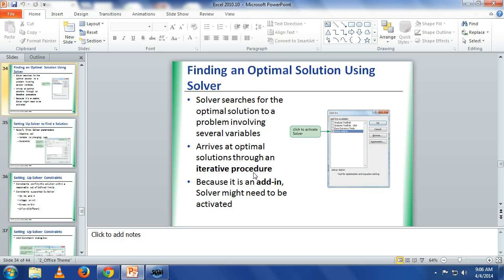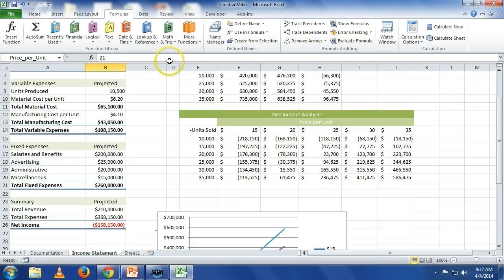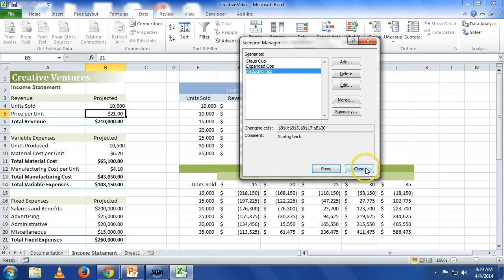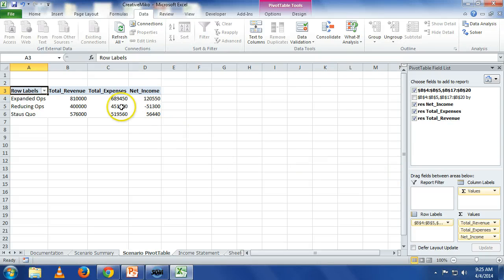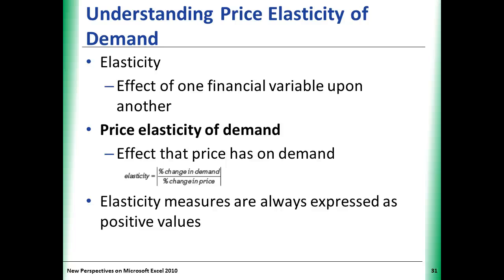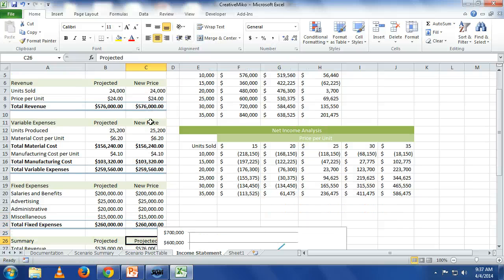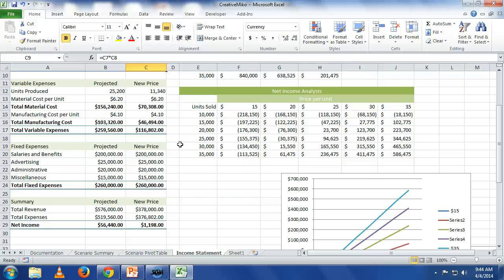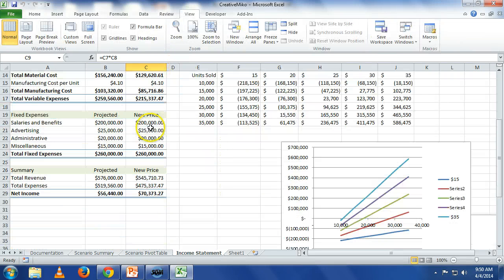Module 10 - Part 2